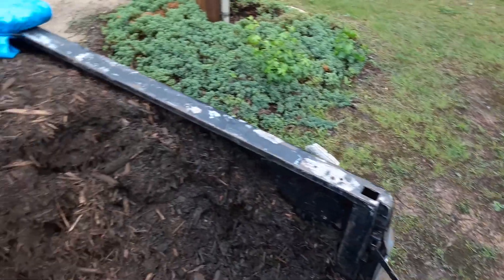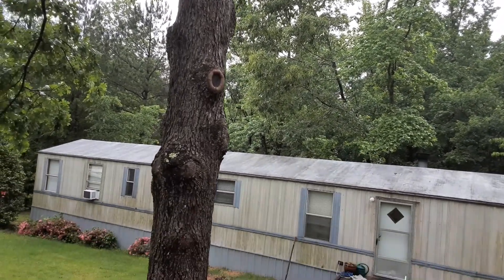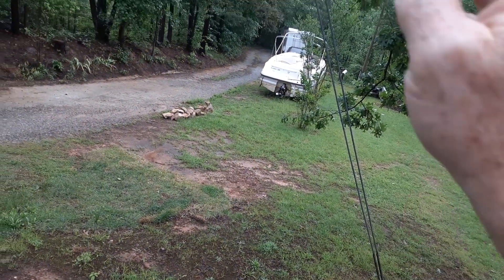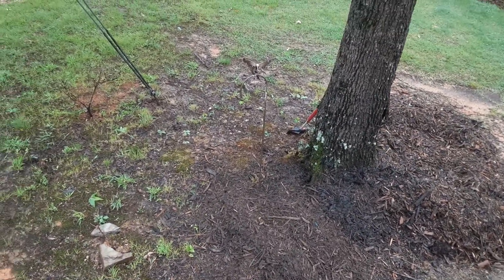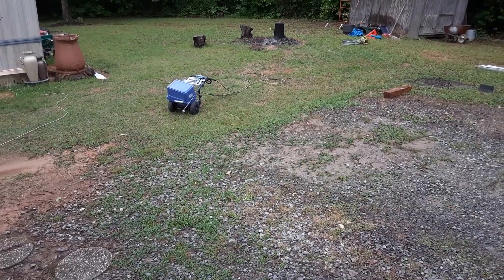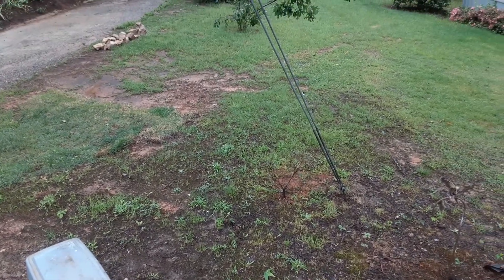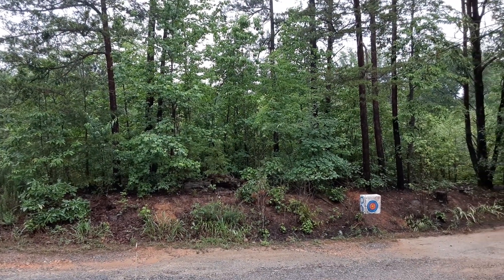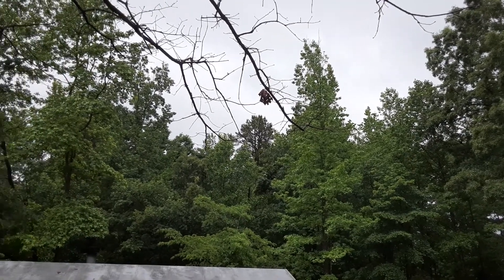Life is precious Don't Take it from us.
Today I want to reach out to everyone.  You may not know  that you are such a inspiration to others.  For those of you that have pain due to life, and think it is not worth anything, you will never know the pain caused by not having you anymore.  6 years ago my brother died from cancer.  My brother and I fought each other like a scene out of Road house all the time. I would rather have him here now than a cold grey stone that tells he is gone. You may not know who loves you because they don't actually say it. It is implied in a smile when they see you. Sometimes those smiles are not heard by the one in true distress.  When a person takes a life it can not be given back. A person lives on borrowed time and can not be given any more. Love yourselves and let others know you love them.